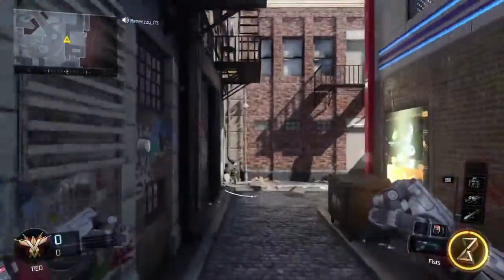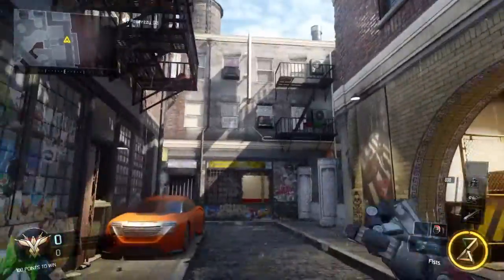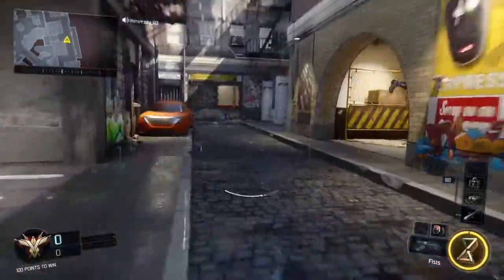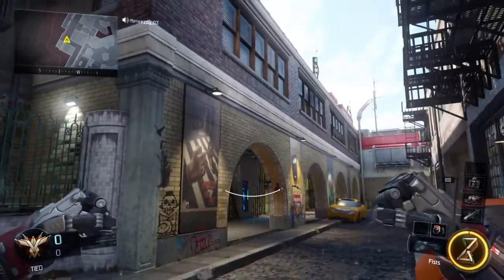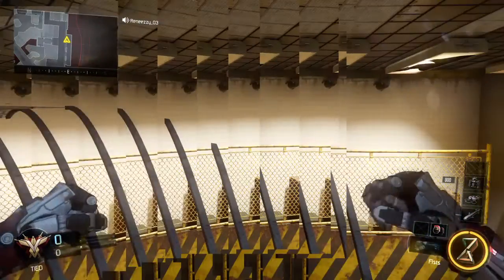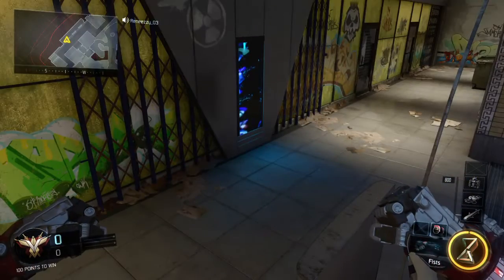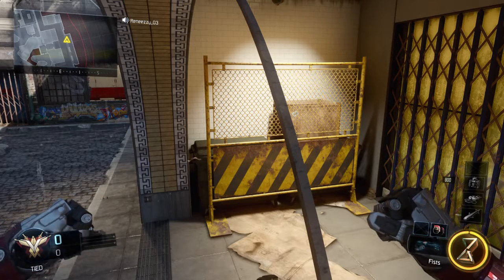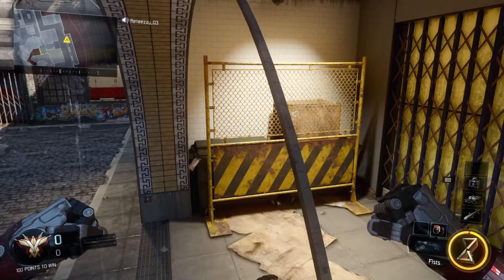Black Ops 3 Glitches - Gaunlet Wallbreach!! {The Awakening DLC} GLITCHES PS4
Wazzup guys! my name is Mini Reny, but you can call me Rene, today im showing you guys a Wallbreach in Black Ops 3 on the map Gaunlet.